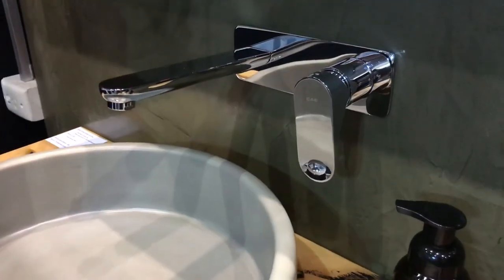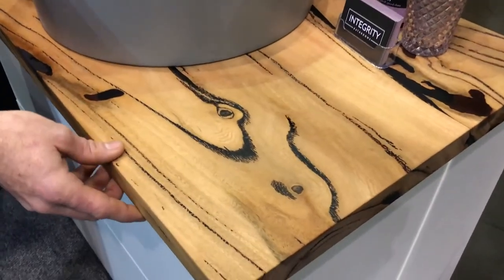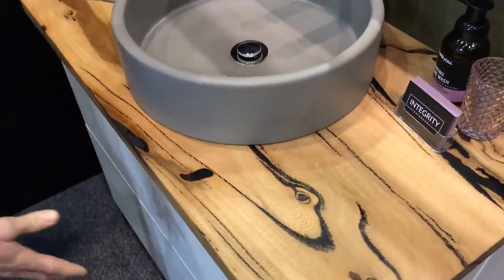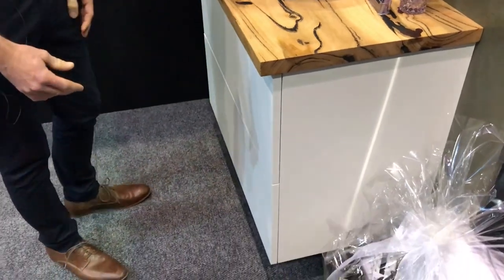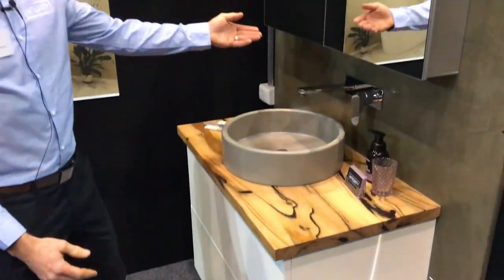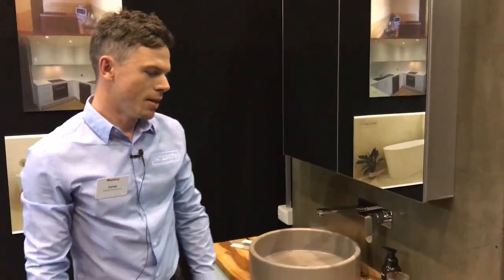Integrity Bathrooms | Perth Home Show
- Hey guys, my name's Daniel from Integrity Bathrooms, we're down here at the home show this year, we've put together a great stand here for you guys to come have a look at some fantastic products from our suppliers, we've got this amazing concrete sink here from Nood Co. that comes in amazing different colours, we've got pinks and blues. We have some great tap wear, wall mounted mixtures and spouts, come have a look at. Have a play and feel and see how these sinks work. We've got a great locally made vanity with a Mary Fitchgrade top, and a mat white push to open cabinet that just works seamlessly in a bathroom without handles. We've got these amazing mirror cabinets that the ladies love, with all the mirrors inside, they're just a great unit, aluminium, they don't rust or warp, or whatnot in a bathroom, and we've put that together on a polished plaster backdrop just for you guys to have another touch and feel of the products down here. Come down, meet the team, come have a look at some of our before and afters, and come have a chat. If not head to our website at IntegrityBathrooms.com.au.

To get your tickets for the next Perth Home Show